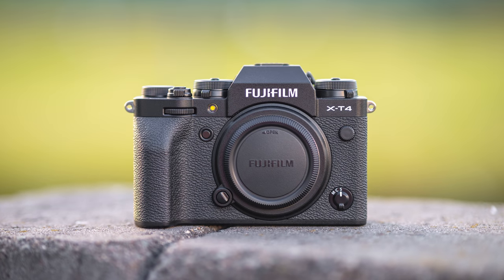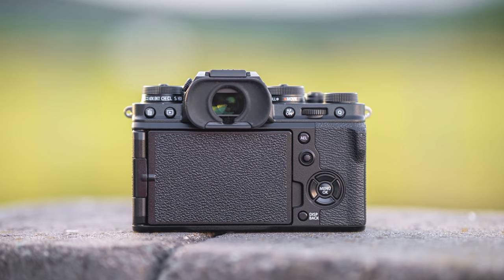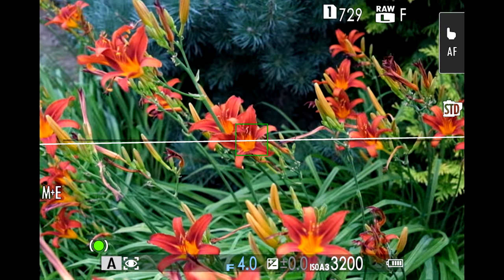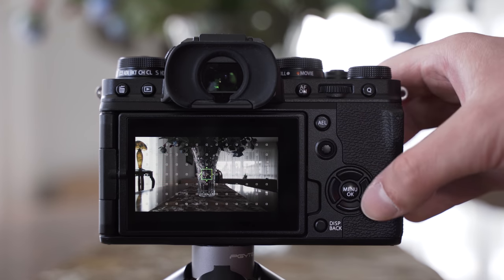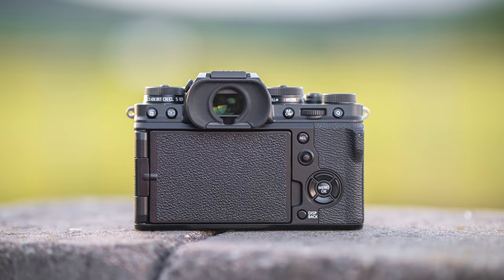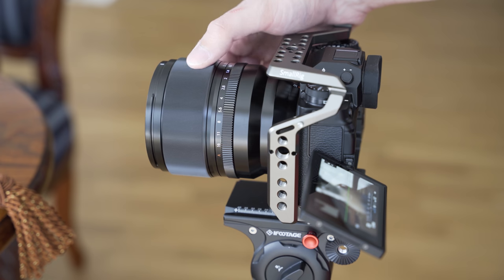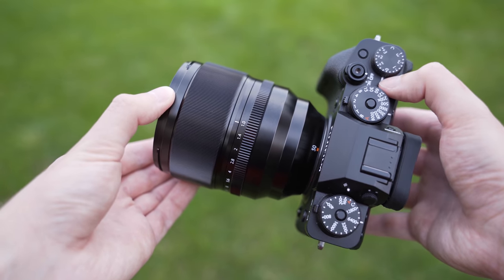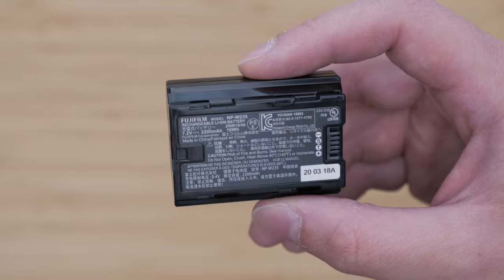1 Year with Fujifilm X-T4 - Updated 2021 Review [ Fuji XT4 ]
1 Year with Fujifilm X-T4 - Updated 2021 Review [ Fuji XT4 ]

Fujifilm XF 50mm F1.0 R WR - Review with Fujifilm X-T4

Viltrox AF 23mm F1.4 Review with Fujifilm X-T4 [ New version ]

Sony A7III vs Fuji XT4 - Full Frame or APS-C under $2000?